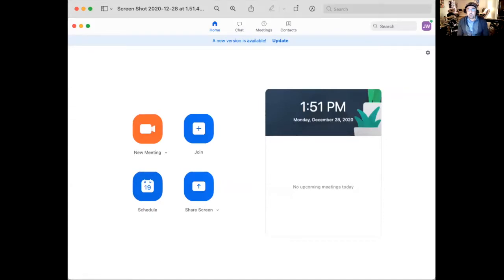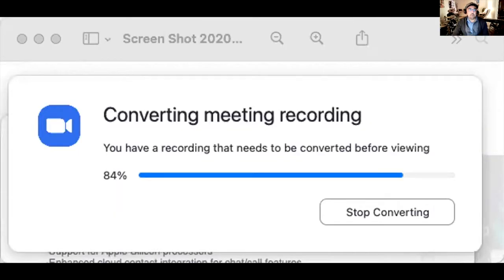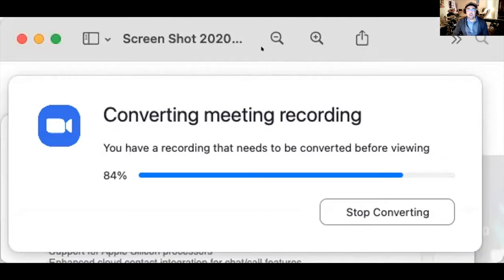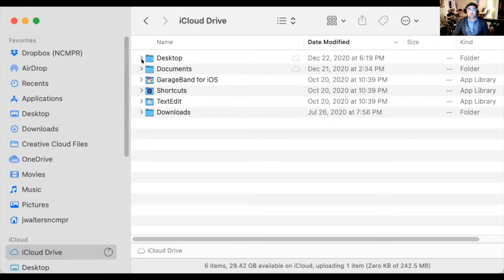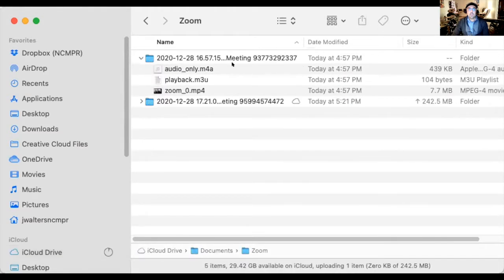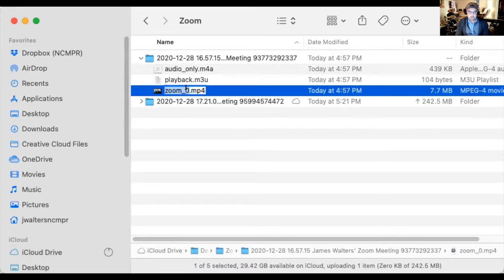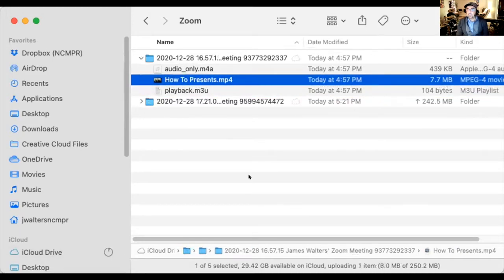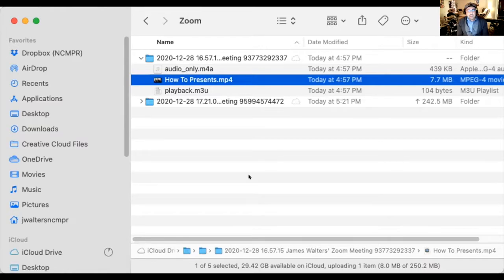How to Record a Good Zoom Presentation Video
Recording a good presentation video using the Zoom platform is easy. Follow the steps in this short how-to and ensure your next pre-recorded Zoom video is the best it can be.